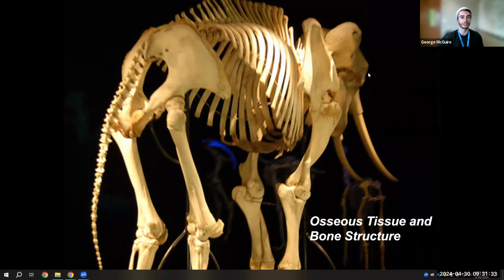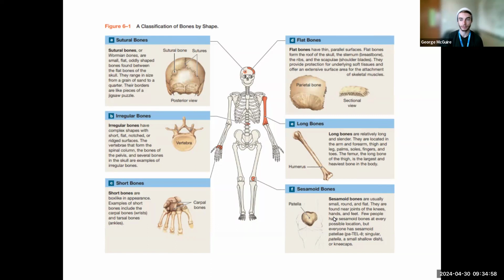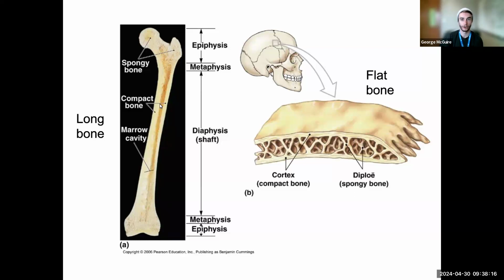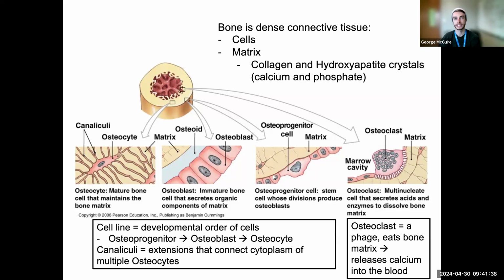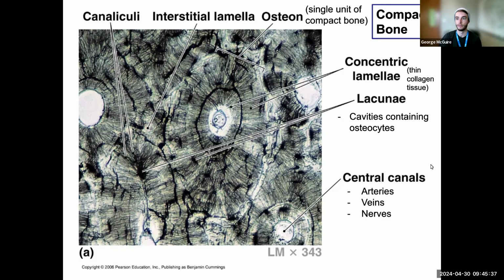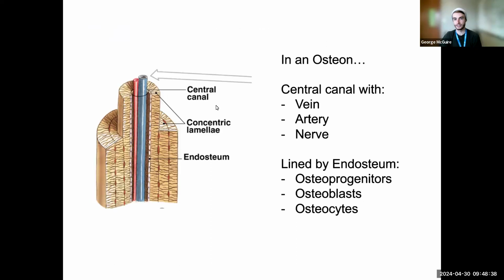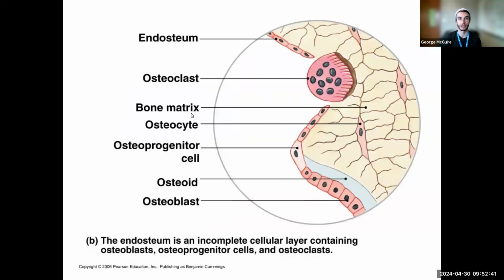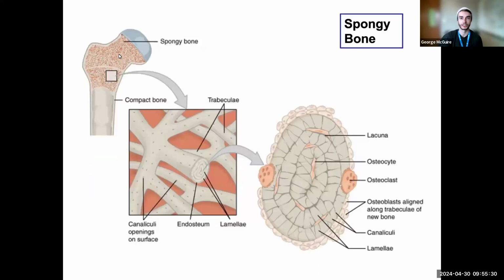Ch. 6 - Osseous Tissue pt. 1 (Bone)